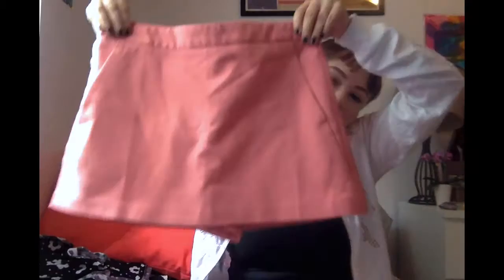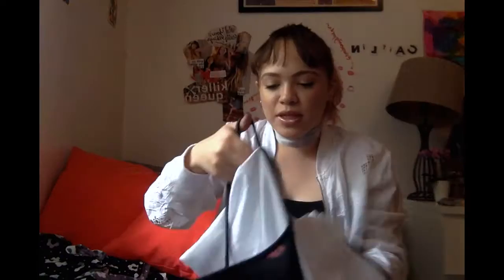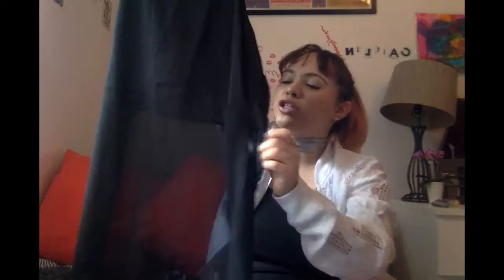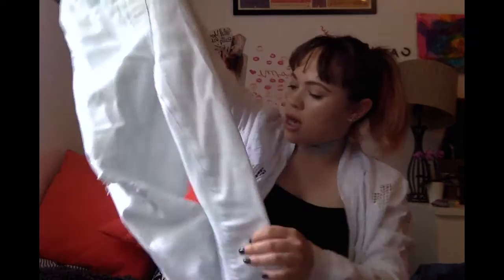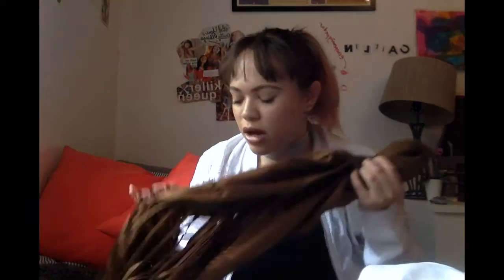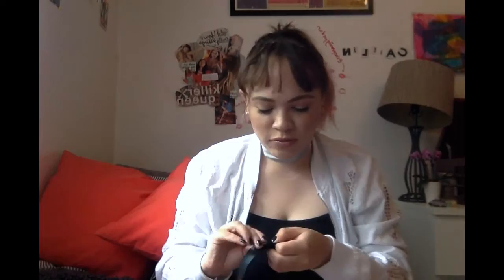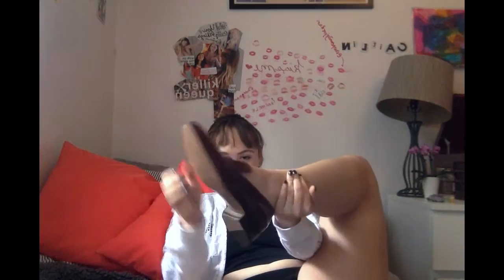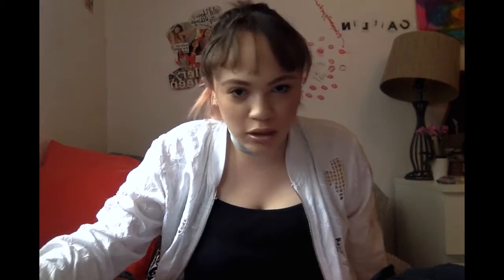☆ Summer Clothing Haul ☆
Hey everyone! It's been a wee bit but I'm back with a clothing haul. I'm super excited to share all these pieces with you so I hope you enjoy! Linked below are the piece I could find. I'll continue to update as I find more links.

Zara Shibuya Red Jacket

Hear Choker